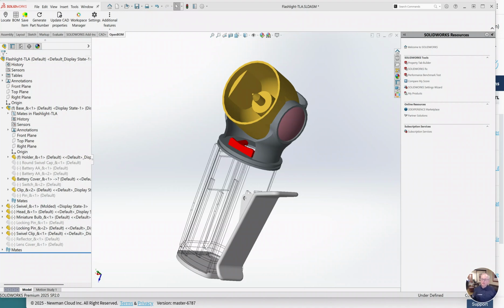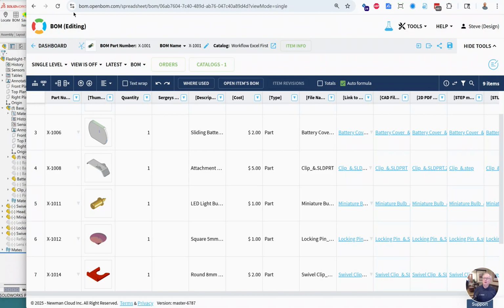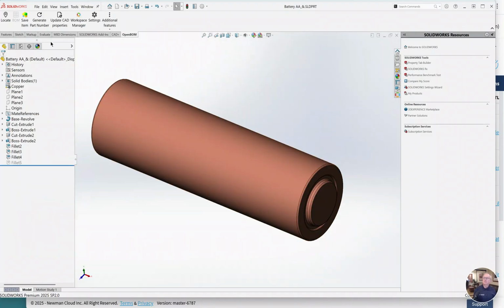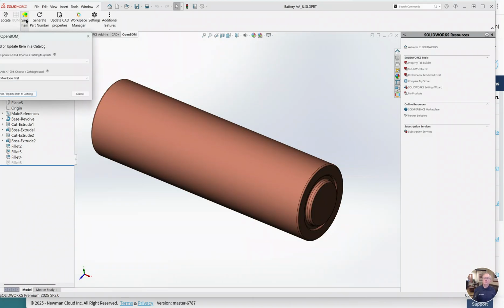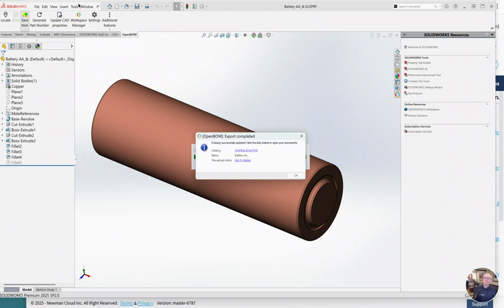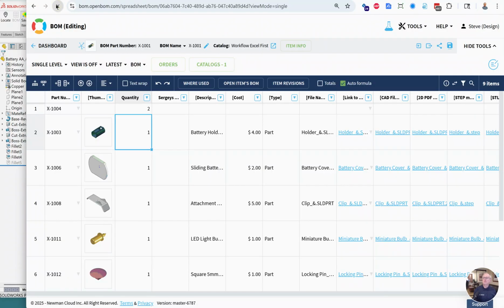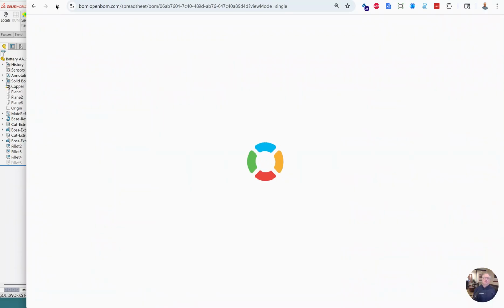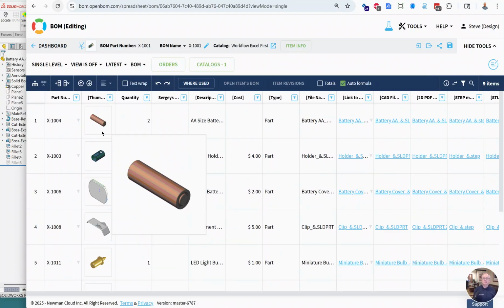CAD+BOM Collaborative Engineering in Action: Merging Top-Down and Bottom-Up Approaches with OpenBOM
Engineering teams today face the challenge of managing complex product structures while collaborating across geographies and tools. Traditional design methods tend to favor either a top-down approach—where system-level architecture is defined early—or a bottom-up strategy, where detailed CAD work drives the Bill of Materials. But modern product development needs both. This video demonstrates how OpenBOM bridges the gap by enabling a flexible, collaborative design workflow that supports both approaches simultaneously.

In this demo, you'll see how to start with a high-level product vision—defining key components, estimating costs, and structuring your BOM even before any CAD design begins. Then, we transition into the bottom-up process, where engineers create detailed CAD models and link them back to the original items using OpenBOM’s intelligent integrations. This workflow not only saves time but ensures that planning and execution remain connected throughout the product lifecycle.

OpenBOM’s native integration with tools like SOLIDWORKS, Onshape, Altium Designer, and Fusion 360 enables real-time synchronization between CAD data and the BOM. As changes happen in CAD—new parts, revisions, or updated metadata—OpenBOM captures them instantly, enriching your BOM instead of replacing it. This seamless syncing reduces errors, improves visibility, and helps teams collaborate without friction.

Whether you're planning your product from a top-level spec or building it piece by piece from the ground up, OpenBOM ensures that all your data stays in sync and all your teams stay aligned. Watch the full walkthrough to see how engineering teams are streamlining their workflows, improving accuracy, and accelerating delivery using OpenBOM.